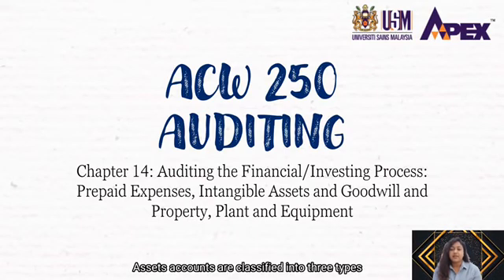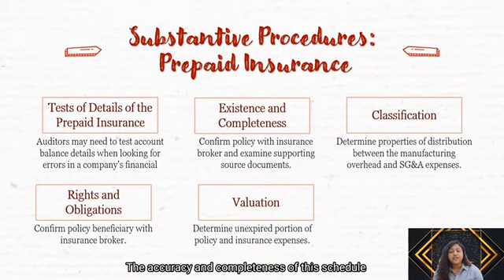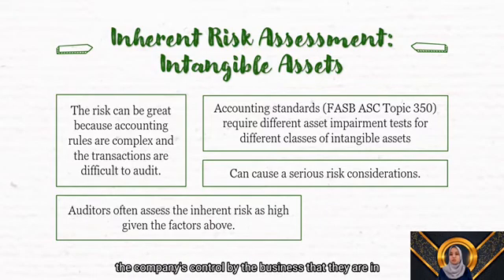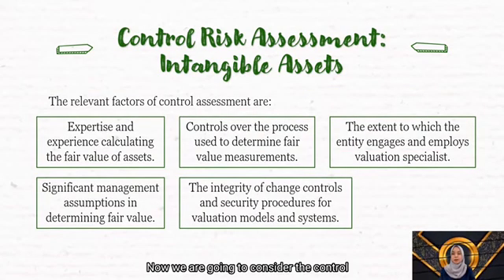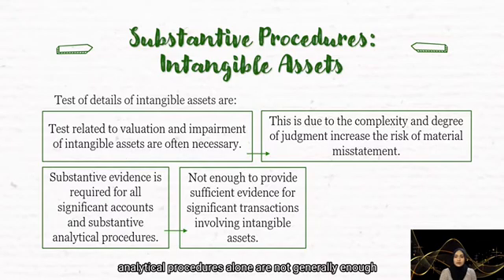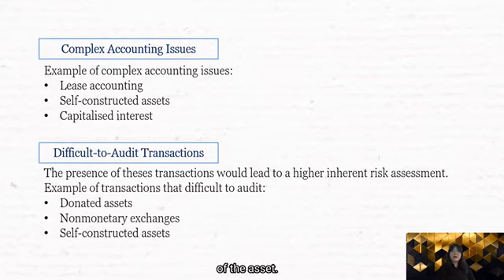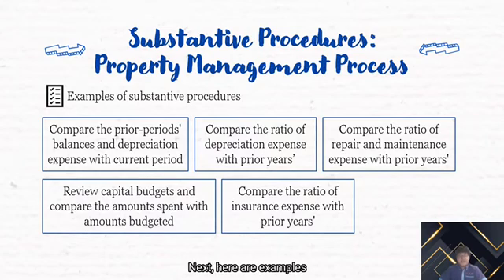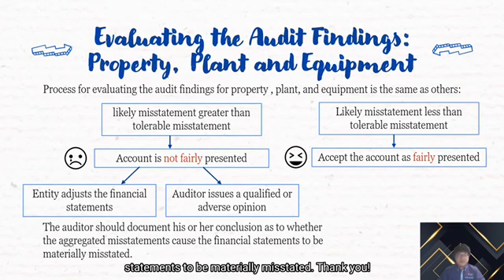ACW 250 || AUDITING PRESENTATION || GROUP 15 ( SLOT B)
1. NATHIYA D/O A V SASITHERAN
2. KIRUBASSHINI DM KARUNAMURTHY
3. LOKE MEI QI
4. CHENG ZI HANG
5. ROSHINEE SEVAKUMARAN
6. KHAIRUNNISA BINTI MOHD FAUZI
7. WAFA'A BAJUNID BINTI SHEIKH ABDULLAH